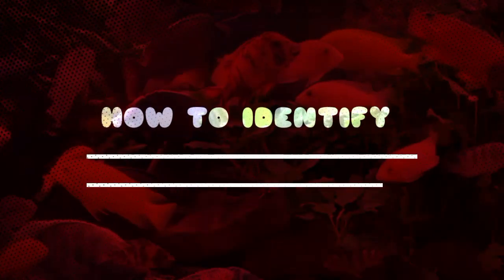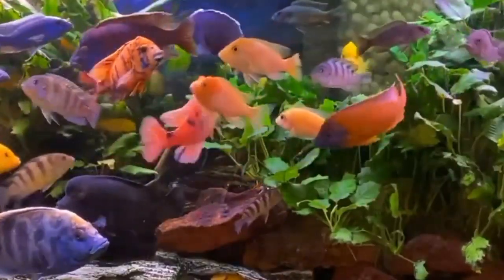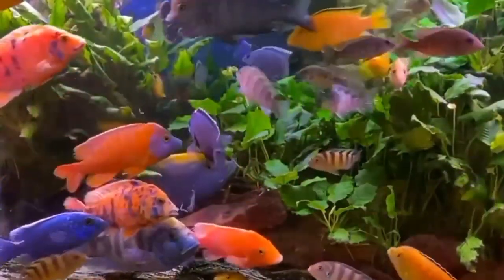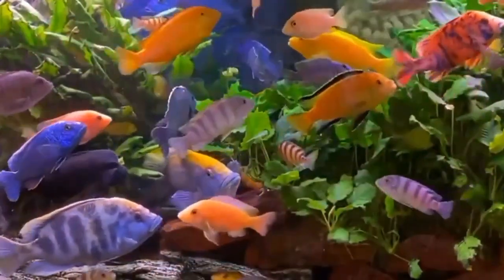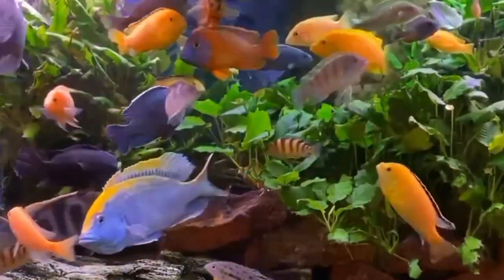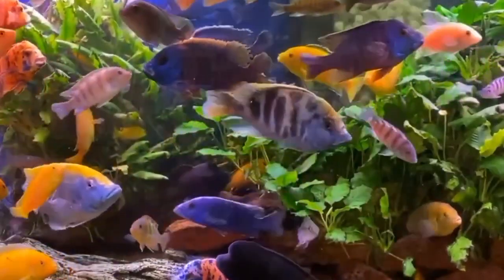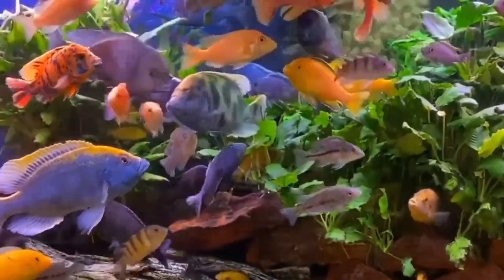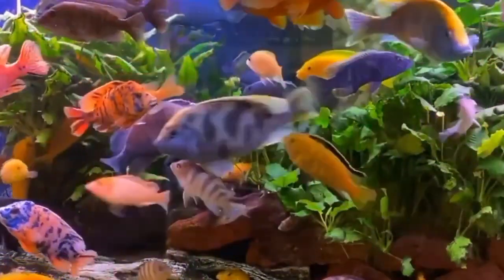How to identify male and female African cichlids | How to tell if your cichlid is male or female.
HOW TO TELL IF YOUR AFRICAN CICHLID IS MALE OR FEMALE :

Male and female African cichlids often exhibit differences in size, coloration, fin shape, and behavior. Here are some common ways to distinguish between male and female African cichlids:

1. Size: In many African cichlid species, males are typically larger than females. This size difference can be more pronounced in some species than others.

2. Coloration: Male African cichlids often display more vibrant and intense colors compared to females. Males may have brighter hues, distinct patterns, or color variations that are used to attract females and establish dominance.

3. Fin Shape: The fins of male and female African cichlids may differ in shape and size. For example, males may have longer, more elaborate fins, especially on the dorsal and anal fins.

4. Egg Spots: Some male African cichlids develop egg spots on their anal fins. These spots mimic the appearance of eggs and are used during courtship to attract females and encourage spawning.

5. Behavior: Male African cichlids are often more aggressive and territorial than females, especially during breeding periods. Males may exhibit dominant behaviors, such as chasing other fish or defending their territory.

6. Genital Papilla: In some species, the genital papilla, a small protrusion near the vent, can be used to differentiate between male and female African cichlids. Males may have a more prominent or elongated papilla compared to females.

COVERED TOPIC :

1 : How to identify male and female African cichlids
2 : How to tell if your cichlid is male or female
3 : How to tell if your African cichlid is male or female
4 : How to tell the difference between male and female Africans cichlid
5 : Male and female cichlids